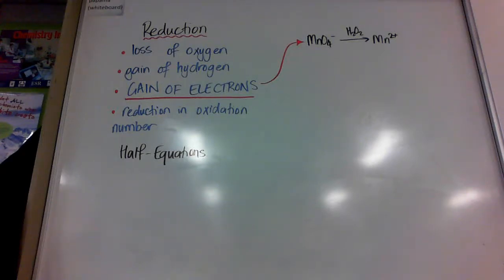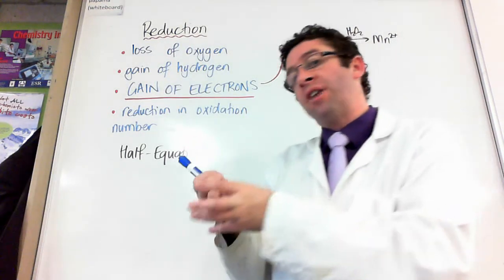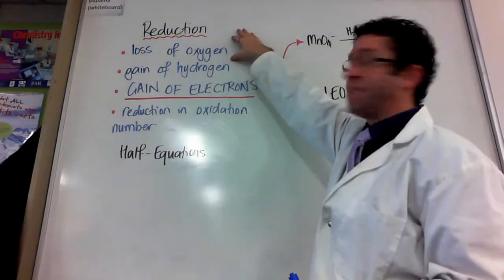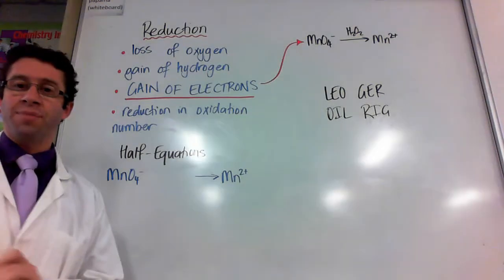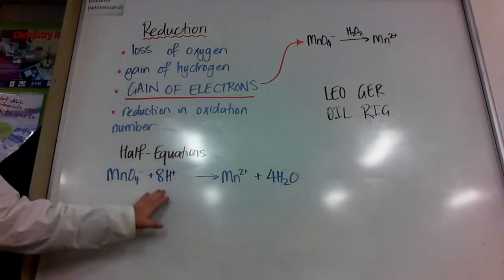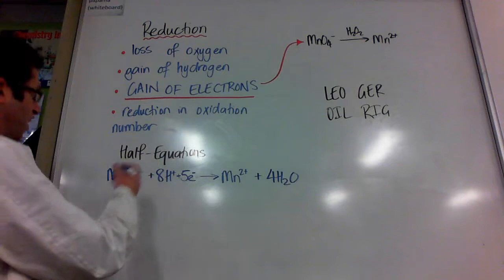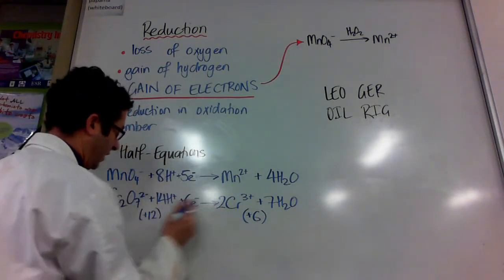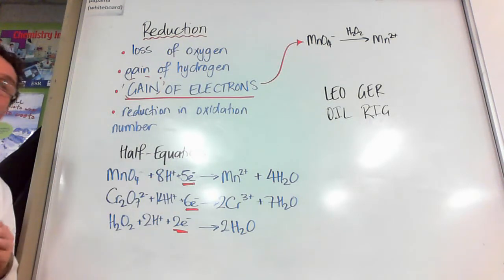Reduction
Identifying reduction and writing half equations.